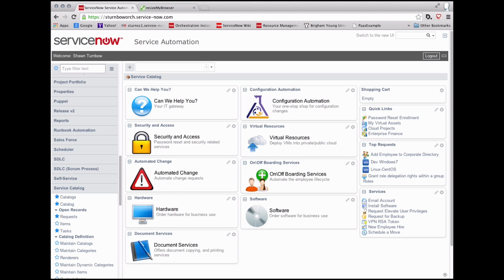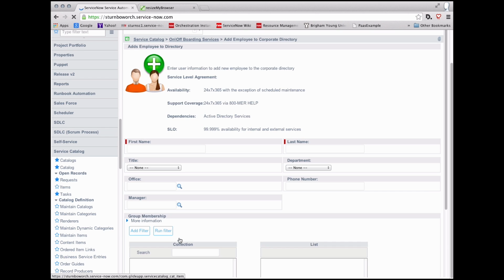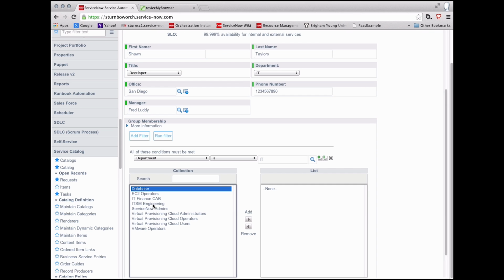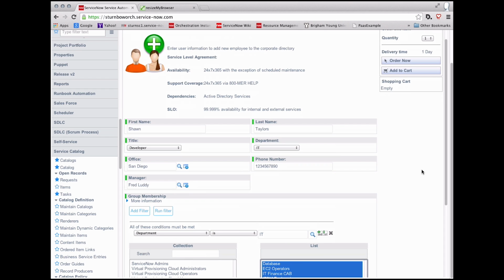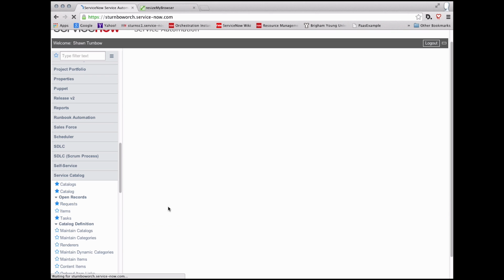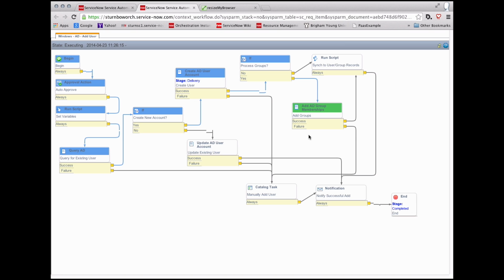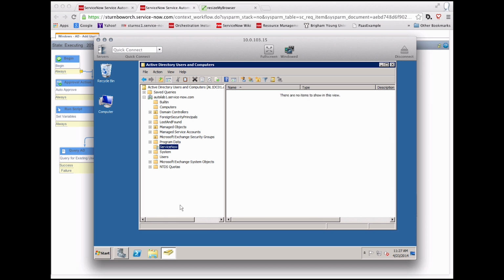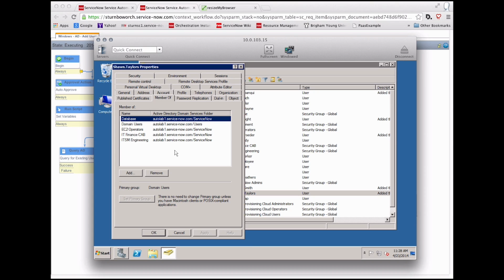ServiceNow Orchestration | How to Add a User to Active Directory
Provides an explanation of the role of orchestration within Active Directory. Applies to ServiceNow instances starting with the Fuji release.